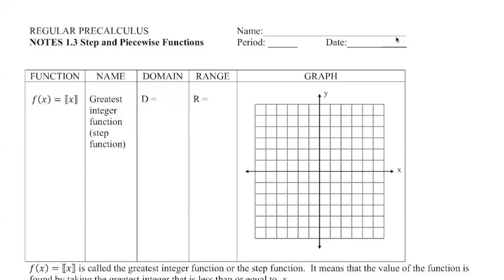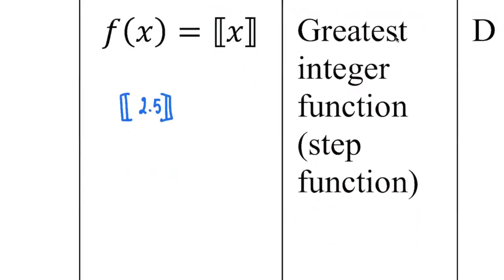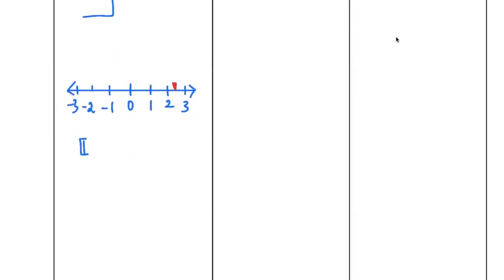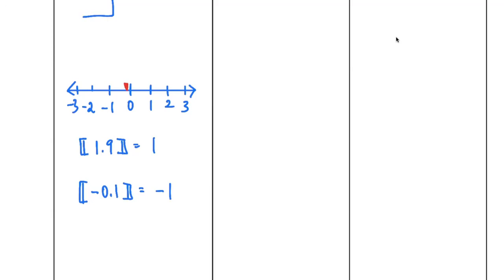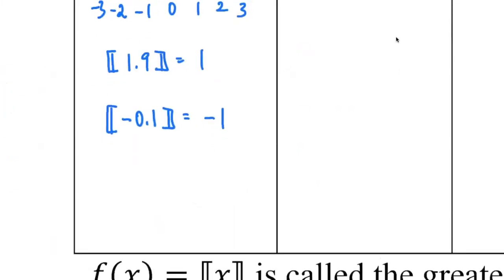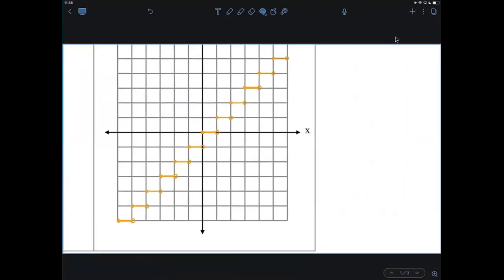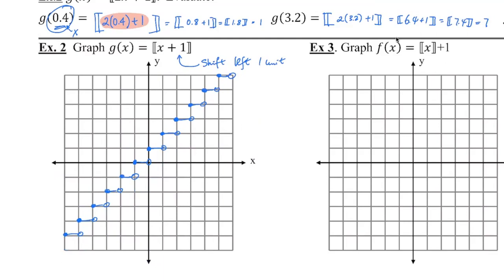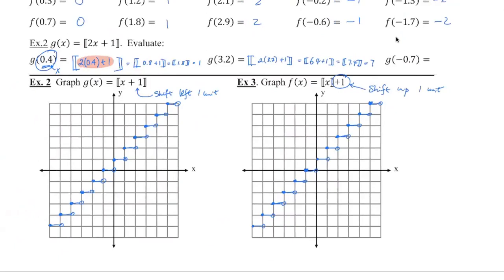[Precal] Unit 1 Functions | Lesson 3A: Step Function